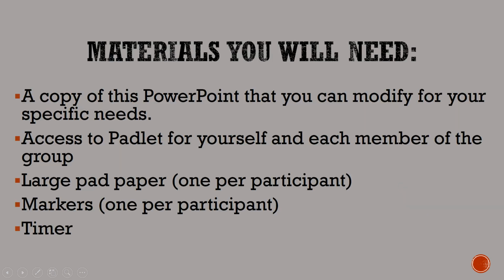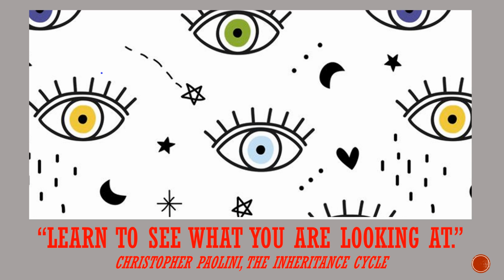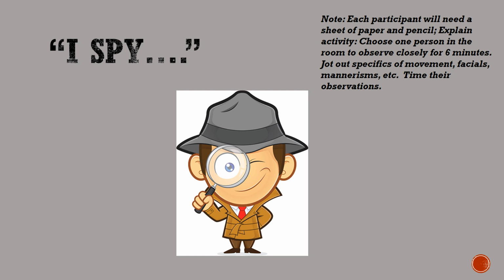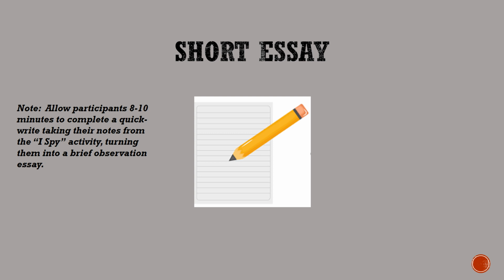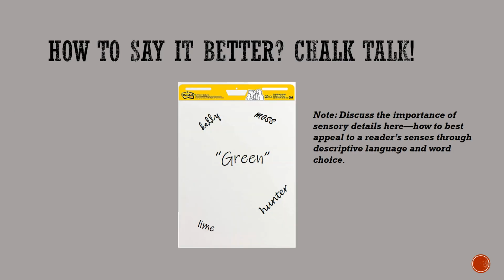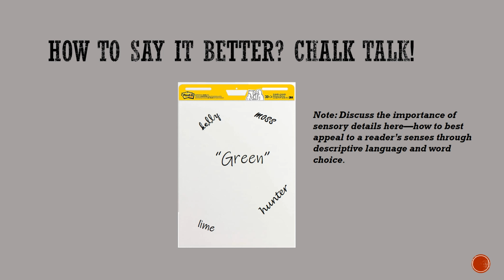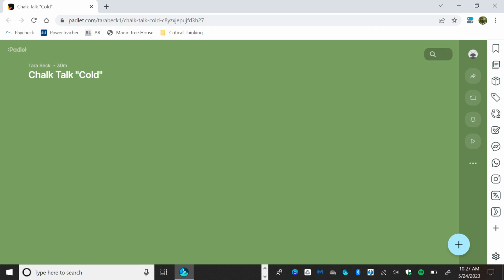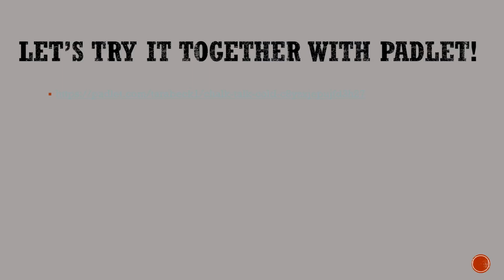I Spy Observational Lesson and Chalk Talk